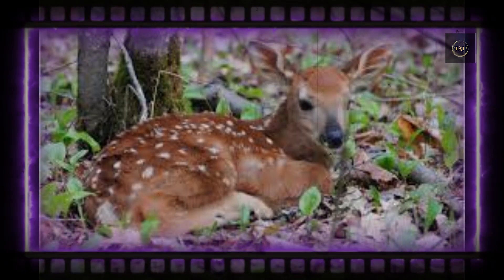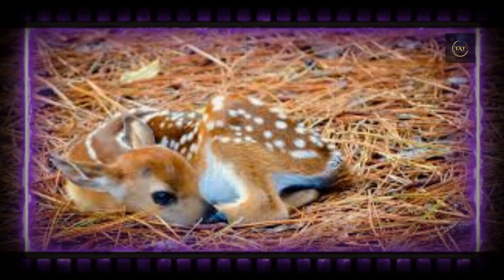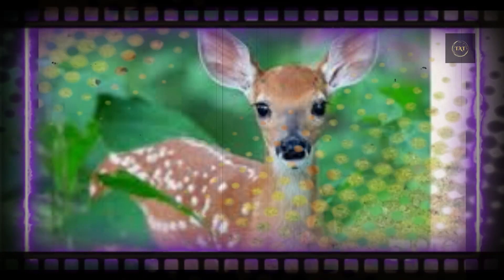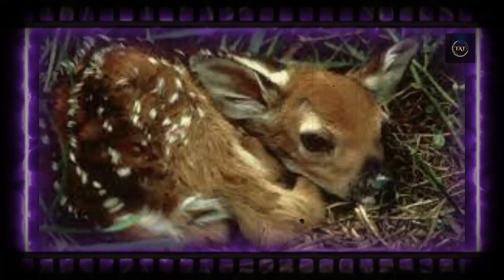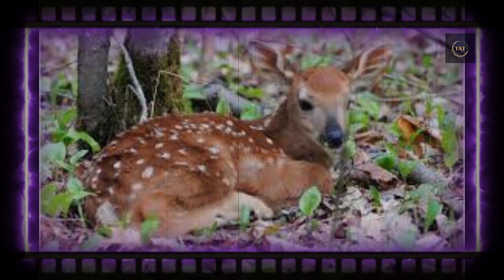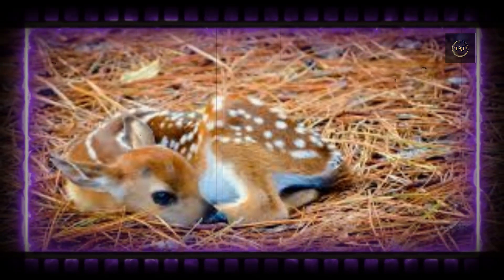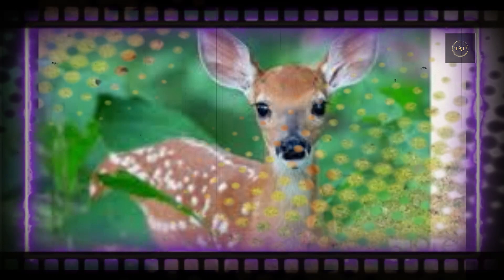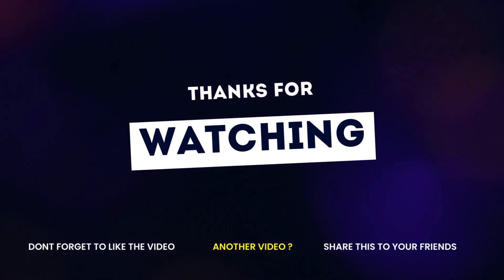Why Do Baby Deer Have Spots? || THE A TEAM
VOICE OVER ~ SNEHA RANA
IDEA ~ AADITYA
PRODUCER ~ AKSHIT SAROHA
SPECIAL THANX ~ANURAG VAIDHWAN

There’s something especially charming about the dappled pattern on the backs of baby deer. But the white spots are more than just adorable: They also help the defenseless fawns stay safe during their early days on Earth.

As Henderson State University biology professor Renn Tumlison explains, the flecks effectively camouflage a fawn by mimicking patches of sunlight that shine through trees and other plants, landing unevenly across the already-varied neutral hues on the forest floor. Without the strength or size needed to outrun a predator, a newborn fawn’s best bet for survival is to simply blend in with the scenery.

When you see a fawn curled up among the foliage without a chaperone in sight, it’s hard to imagine a more vulnerable creature. But that solitude is actually another protection strategy. For the first few weeks of a fawn’s life, its mother generally only reappears to feed it or lead it to a new shelter. Because mature deer are easier to see and smell than their offspring, a doe’s absence helps mitigate the risk of drawing a predator straight to her baby. Once a fawn is capable of fleeing danger as fast as its mother, they start spending more time together.

There’s not exactly a hard-and-fast deadline for shedding the spotted fur, but most sources agree that the process typically happens when a fawn is somewhere around three or four months old. That said, some deer species don’t ever lose their spots—like the fallow deer, the chital (or axis) deer, and the sika deer.

Do All Baby Deer Have Spots?
While there are exceptions to every rule, most baby deer are born with spots. If you live in North America, the white-tailed deer is probably the species you’re most familiar with—it’s widespread across the continent. Even elk, which are also a member of the deer family, are born with white spots.